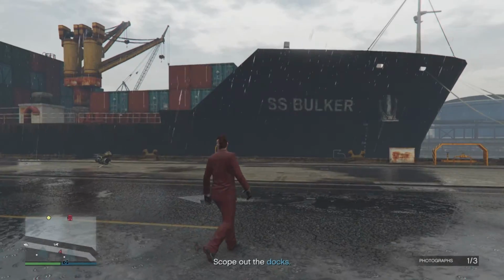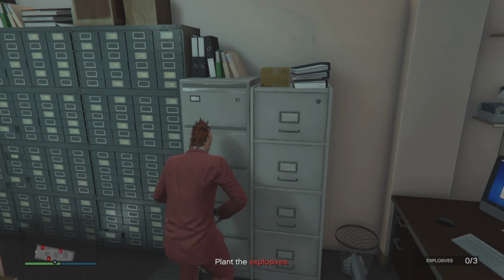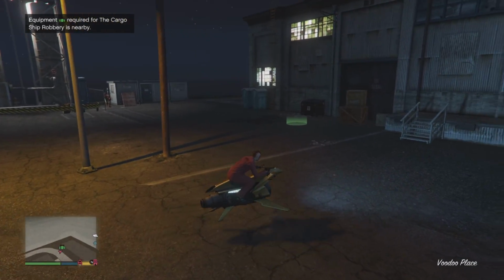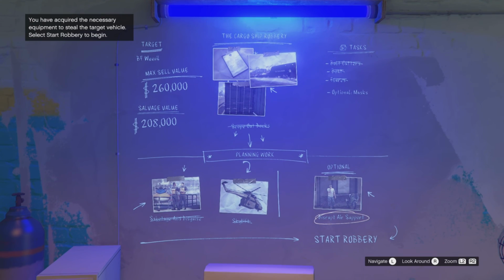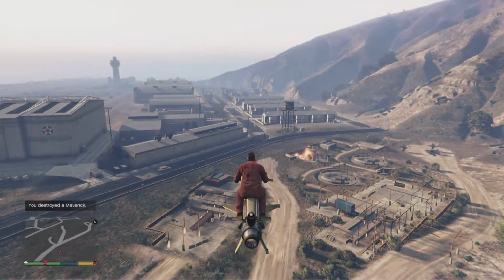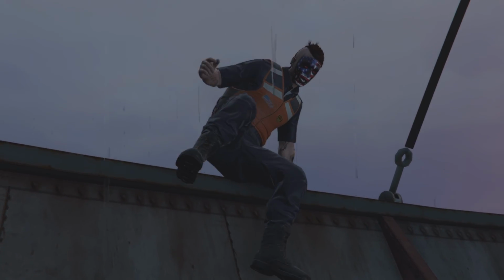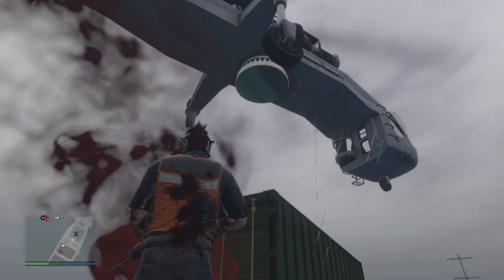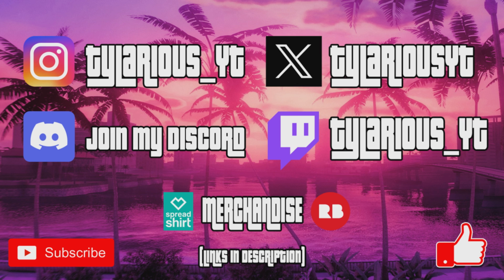GTA Online: The Cargo Ship Robbery Guide!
Heyooo whats going on everybody my name is Tylarious! I make Videos and Livestream Daily! I play Rockstar Games, FPS, and more! The GTA Online Content I create are things like Legitimate Money Guides, Money Grinds, Business Guides, Car Reviews, Top Lists, Tutorials, Live Streams, and way more. I am your Ultimate Guide for Everything GTA Online!